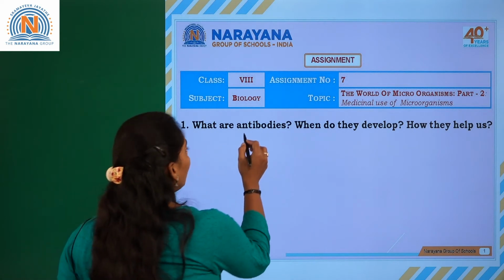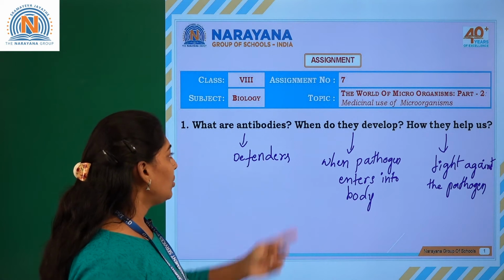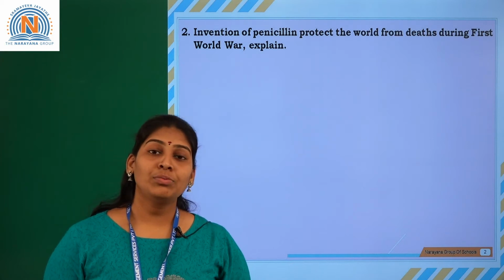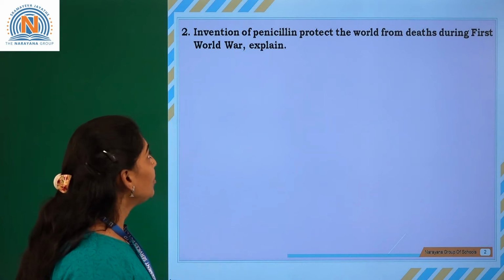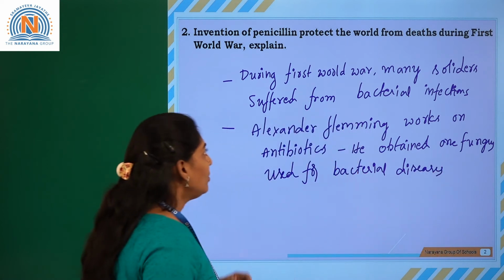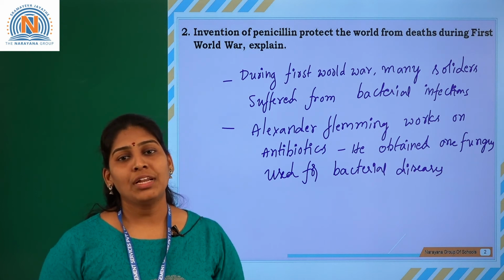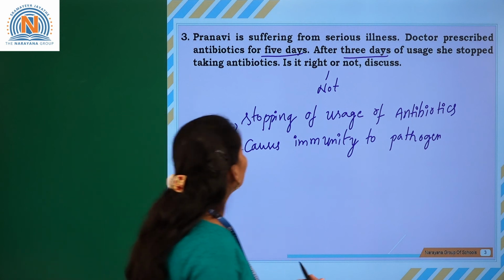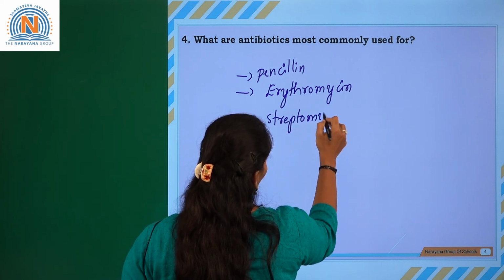TS VIII BIOLOGY ASSIGNMENT 7